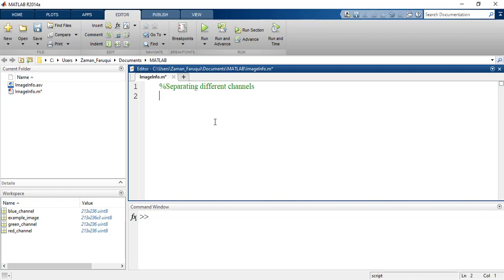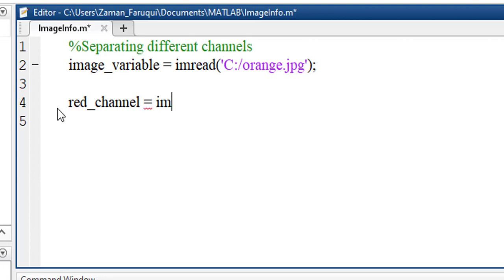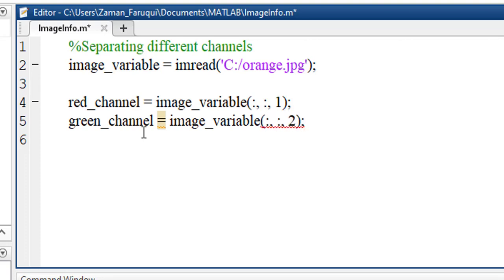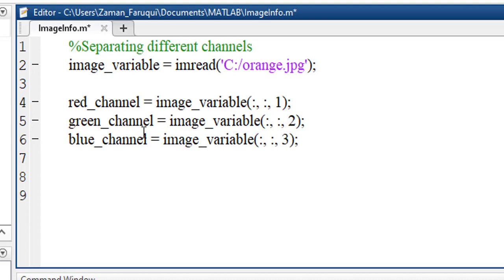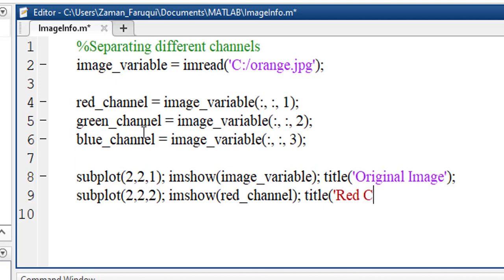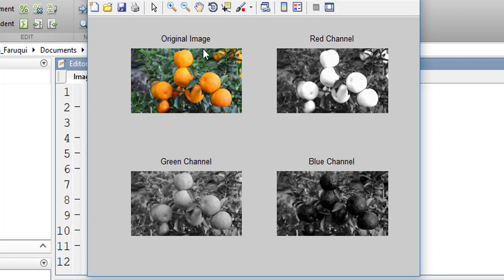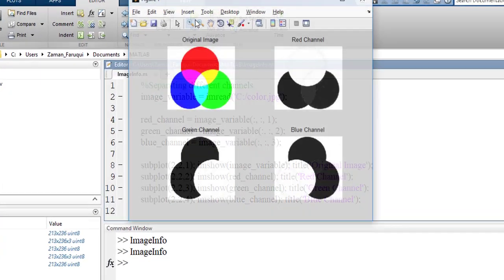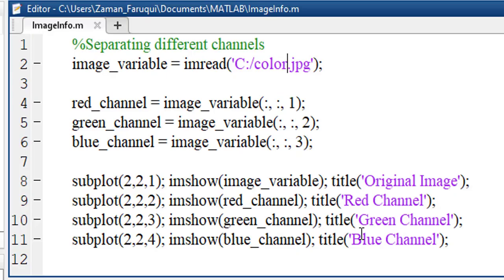Lesson 5: Separating / Splitting Channels using MATLAB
In this tutorial, we will learn how to separate the channels of an RGB images using MATLAB. Splitting channels is a very useful operation in image processing. For example, say you are examining satellite image. Your task is to report on climate change. Now of course, the first thing you want to do is to see the variation in green which represents the forest. If you split the image into channels (red, green and blue), you can examine the amount of forest with least effort. This is how splitting channels makes task easier and efficient. In this tutorial, you will learn how to split channels of an RGB image using Matlab.